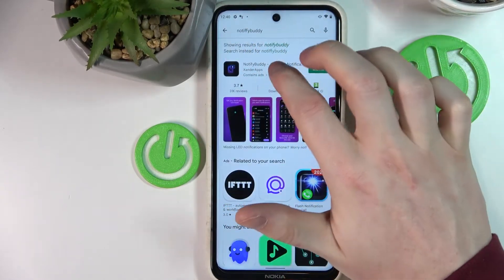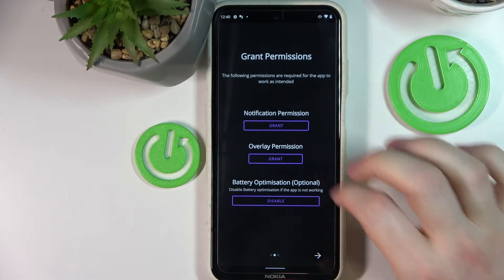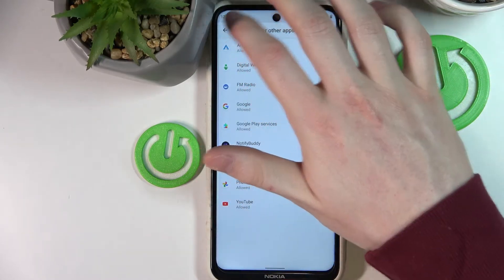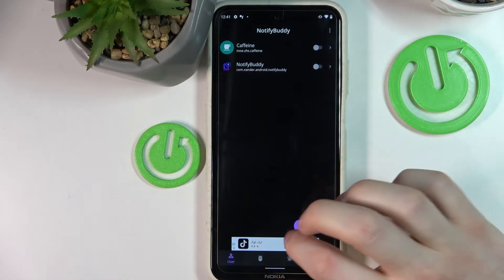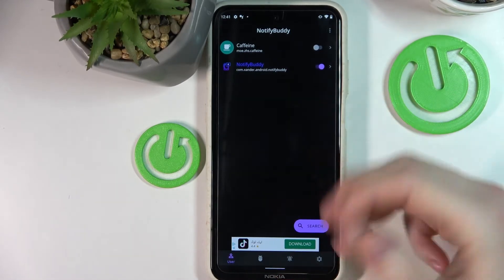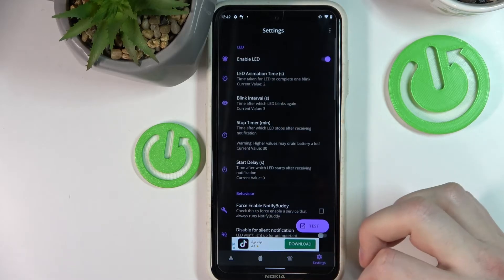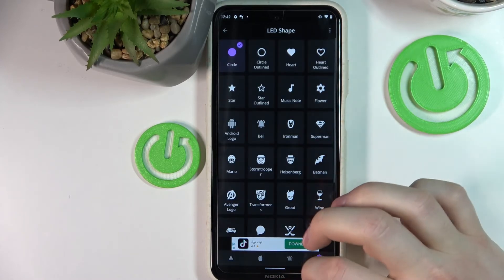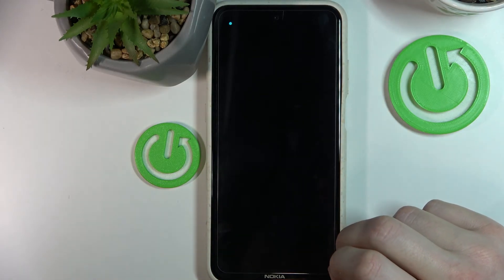How To Setup Custom Led Notifications on Nokia X20 - NotifyBuddy App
Find out more about setting led notifications in Nokia X20:
Hello. Watch the tutorial and learn how to set up led lamp notifications on your Nokia X20. In order to do that we will find and install an app called NotifyBuddy. Our expert will guide you through the app settings and will show you how LED notifications actually work. If you want to know more about your Nokia X20, visit our YouTube channel.

How to set up led lamp notification on Nokia X20? How to add Led notifications on Nokia X20? How to manage the NotifyBuddy application on Nokia X20?